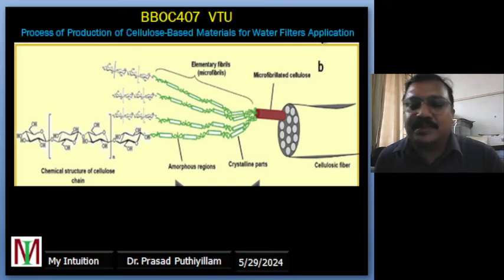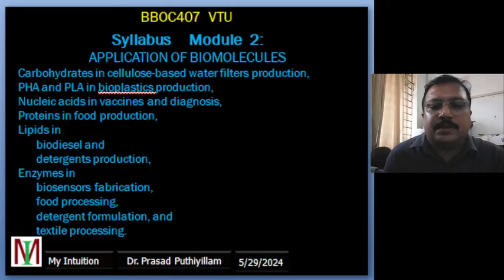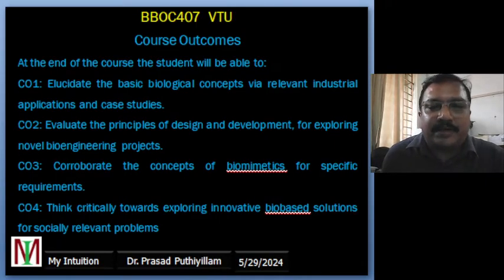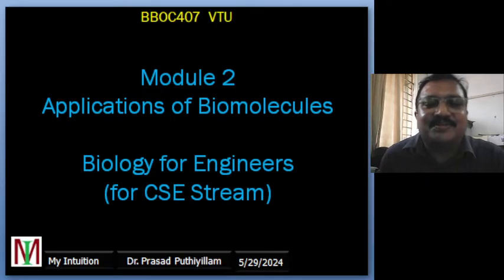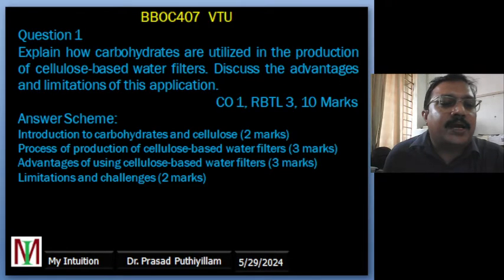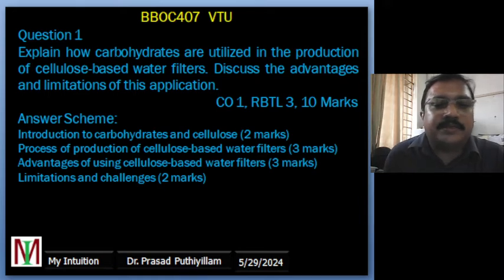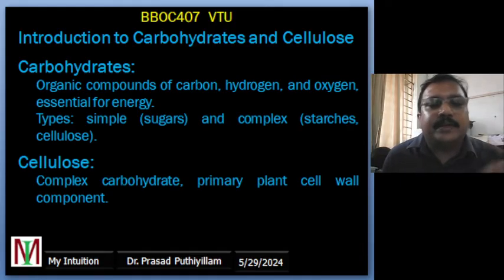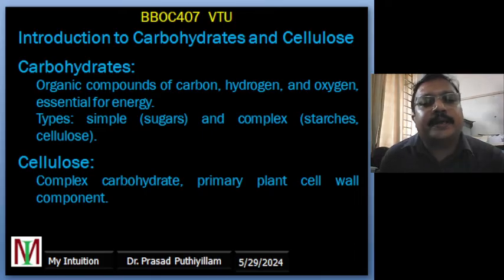BBOC407 Biology for Engineers CSE Stream M2P1 Carbohydrates and Cellulose for Water Filtration